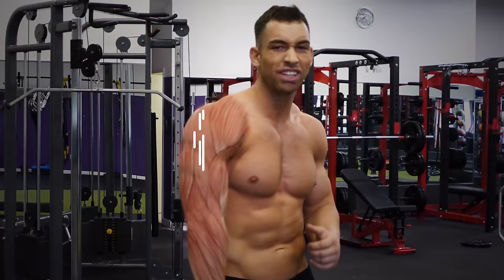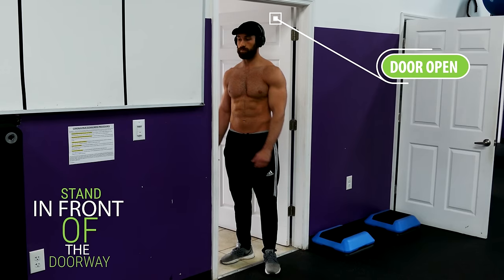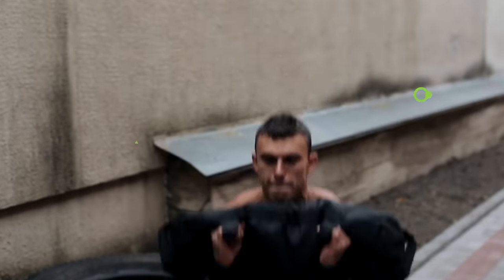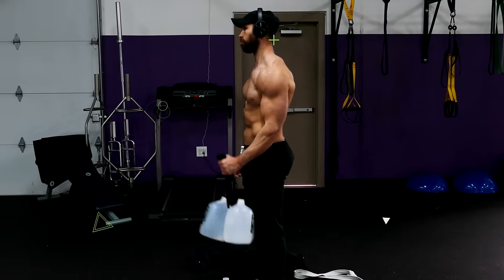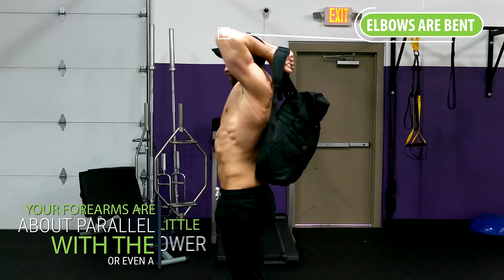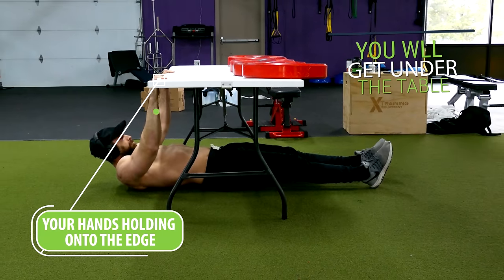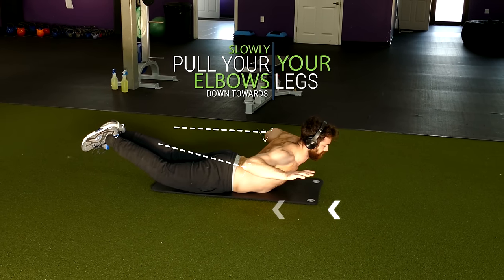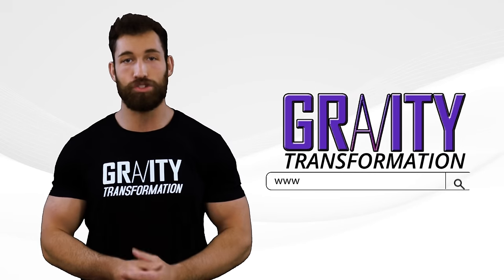9 Best Home Bicep & Tricep Exercises (NO EQUIPMENT)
These are the 5 Best Bicep, Tricep, and Shoulder Exercises that you can do at home without the use of any gym equipment. Learn exactly how to set up a workout that you can do anywhere to build bigger arms.

Your arms are primarily made up of three muscles the shoulders, biceps, and triceps. And each of these muscles can be further divided into multiple muscle heads. With the shoulder, you have three heads that make up a front, middle, and back portion. Then the bicep has two heads, a long head, and a short head, and the tricep has three heads including a long head, a lateral head, and a medial head. To target all of these muscles for optimal Arm development you'll have to incorporate a variety of exercises. But if you don't have access to a gym it becomes much more challenging to train your arms and that's especially the case with muscles like your biceps. So that's why today I want to go over the 9 best exercises you can do to develop your arms at home without the use of traditional gym equipment like barbells, dumbbells, and cables. At the end of the video, I'll also provide specific sets and reps for each exercise so you can perform them together as a workout.
Now the very first exercise that I want to start with is going to be a bicep exercise and honestly if you're only using your body weight the number of exercise options that you have for biceps will be pretty limited without gym equipment. Of course, you can do pullups but for that, you'll need a pullup bar. There r also exercises like bicep pushups but that targets mostly your triceps and shoulders and are not very effective for the biceps. You can raise your upper body up on two platforms to help target your biceps better but this still doesn't allow for proper flexion of the elbow joint through a full range of motion. Instead, it's more of an isometric contraction. So for your first bicep exercise, we're going to use a doorway for single-arm doorway rows. Now if you don't have a sturdy door frame don't worry I'm going to give you an alternative but to set this one up you would stand in front of the doorway with the door open and your feet close to the frame of the door. Then with one hand grab the frame and slowly lean back until your elbow is fully extended. You want to do your best to keep your hips in a straight line with your head and your feet, and then once you're in position you're going to pull your body up towards the frame with one arm. Then slowly lower back down and repeat for reps. Keep in mind that the further you walk your feet forward around the frame the more you'll be leaning back and the more challenging the exercise will become so this is very similar to how trx rows work. Now, if you don't have a sturdy door frame or if this one bothers your hands, for your first exercise you can do curls by just using your leg. To perform these you would want to lean back against something to help maintain balance. Then you're going to raise and rotate one of your legs and place that ankle into your opposite hand. Bend your upper body slightly and from that position, you're going to resist by pushing down with your leg as you curl up and down with your bicep. Now I'm normally not a big fan of exercises that require you to create your own resistance because that resistance may become inconsistent throughout the exercise. But this exercise in particular actually does work very well even tho you have to create some of your own resistance because unless your super flexible muscles in your leg like your gluteus medius will automatically provide more and more resistance as you stretch them while curling your arm up. So even if this one looks a little odd if you give it a shot you'll definitely feel plenty of tension in your bicep.
Next, we have a great bodyweight tricep exercise the plank up-down. To begin you'll get down into a pushup position, once again concentrating on keeping your core tight. Then lift one hand off the floor, bend your arm, and lower yourself down on that forearm. From there repeat the same process on the other side so that you're now down on both elbows in a traditional plank position. Once your down alternate sides once again by extending the elbow that you originally lowered to the ground, pressing yourself up, and planting your hand in place of your forearm. Then repeat the same thing on the other side and repeat for reps. Now each time that you perform the next rep you'll want to alternate the side that you lower yourself down on first. Even though it may sound like it requires a lot of coordination it really doesn't.